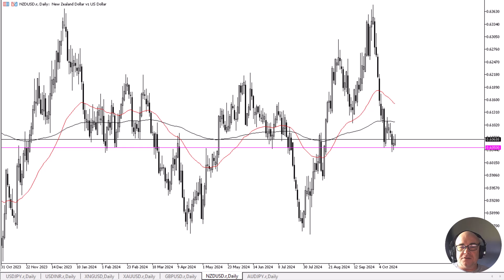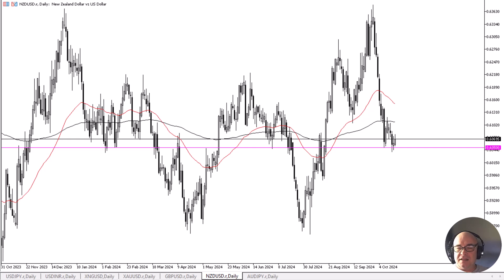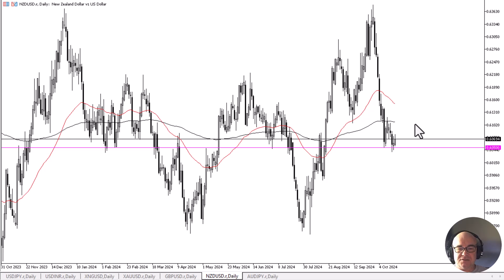NZD/USD Forecast October 21, 2024